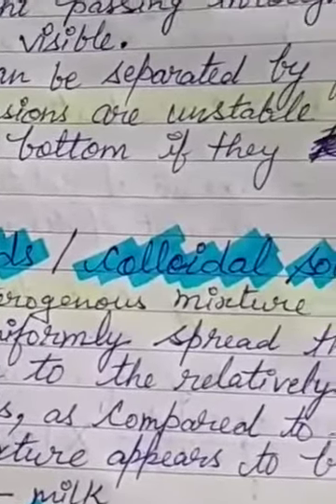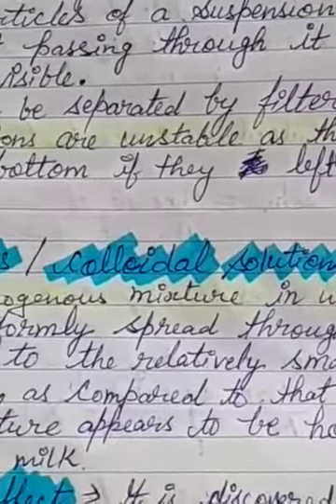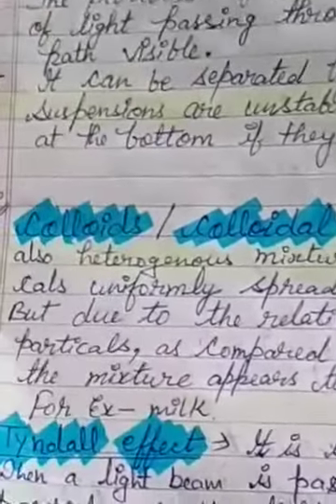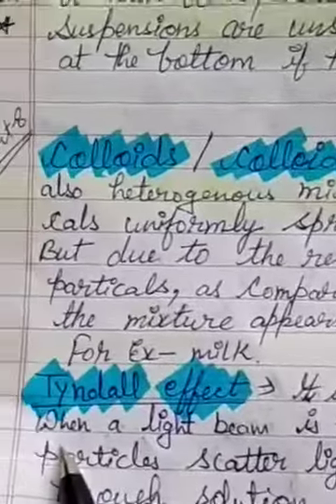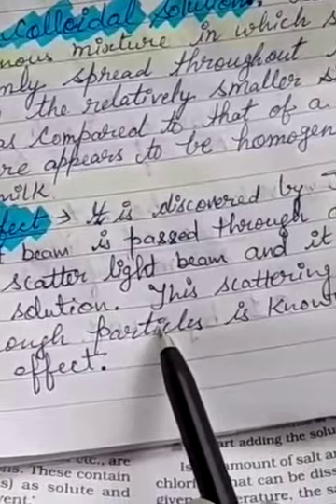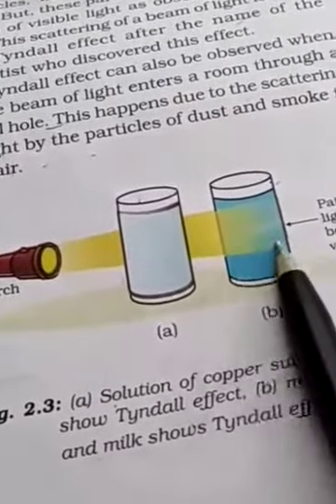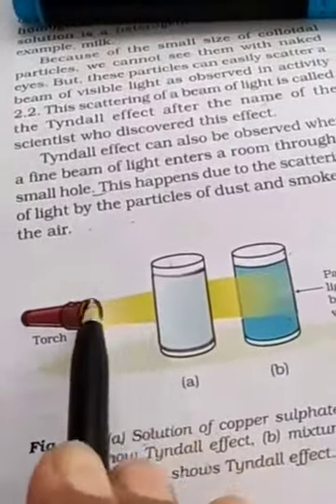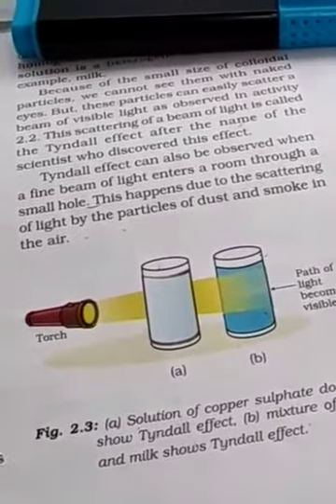Part 8 ch-2 science class 9